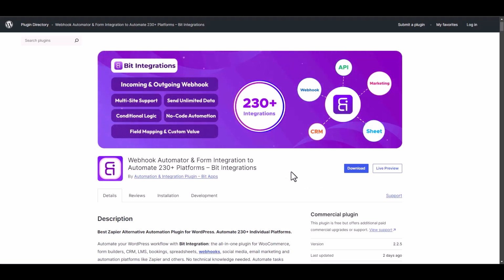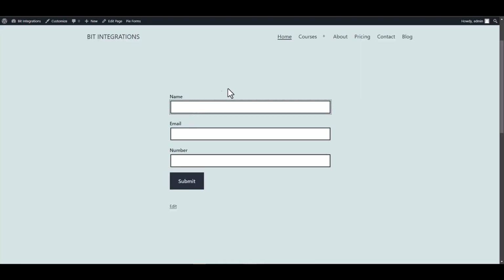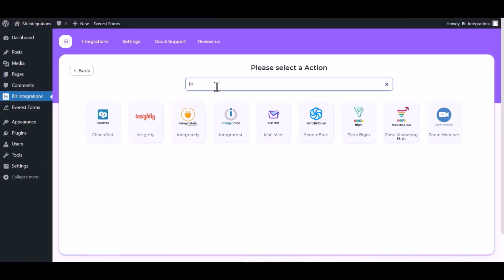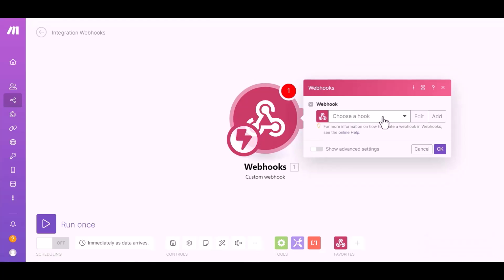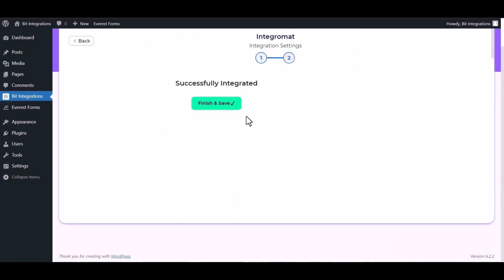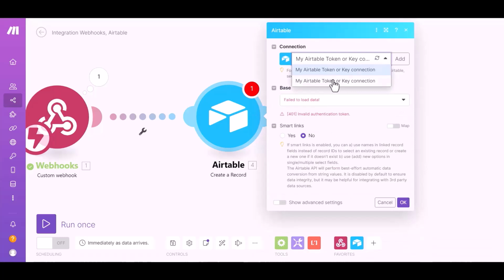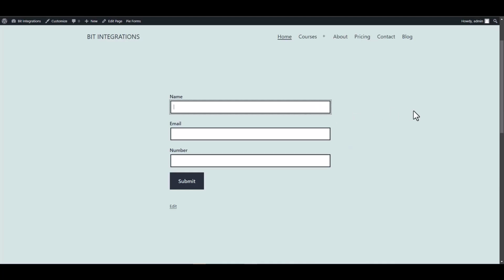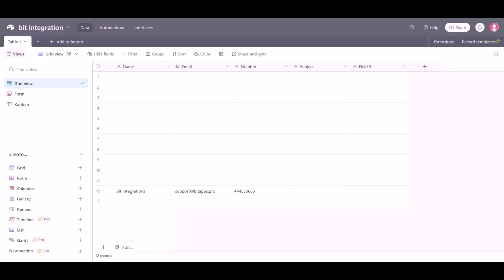Integrating Pie Forms with Make | Step-by-Step Tutorial | Bit Integrations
🔌 Ready to unlock the true potential of automation? Our latest tutorial has all the insights you need! Tune in to discover how to seamlessly integrate Pie Forms with Make, a robust automation platform, using the Bit Integrations WordPress plugin.

Experience the power of combining Pie Forms with Make to streamline your workflows, automate repetitive tasks, and enhance your productivity.

Key Highlights of the Tutorial:
✅ Step-by-step walkthrough of integrating Pie Forms with Make using the Bit Integrations WordPress plugin.
✅ Learn how to create sophisticated automation scenarios by connecting Pie Forms and Make.

Whether you're a web designer, business owner, or form-building enthusiast, this integration empowers you to seamlessly merge Pie Forms with Make. Watch now to revolutionize your form-building efforts!

📹 Ready to harness the power of automation? Learn how to integrate Pie Forms with Make using Bit Integrations, and take your automation efforts to the next level. 🚀